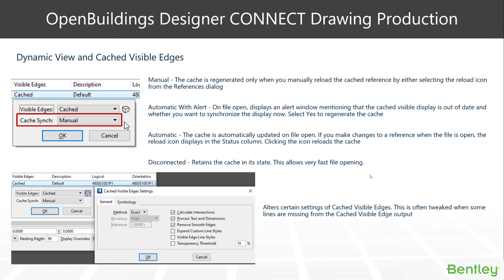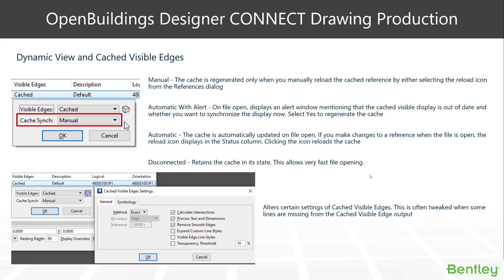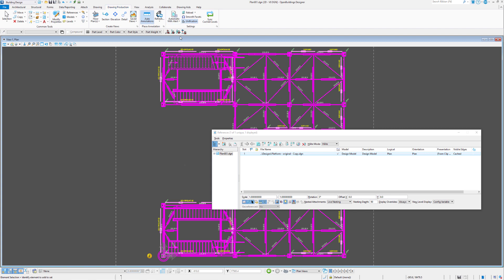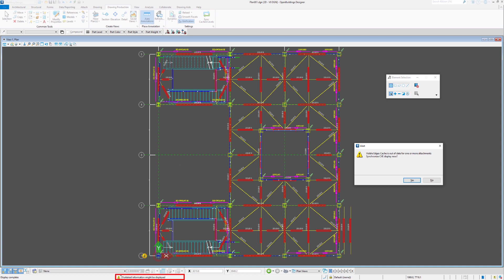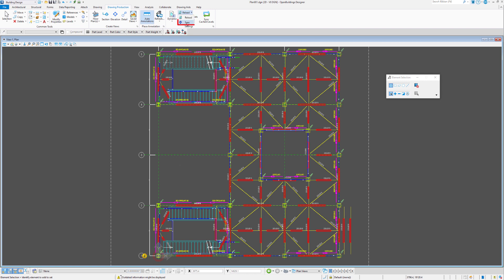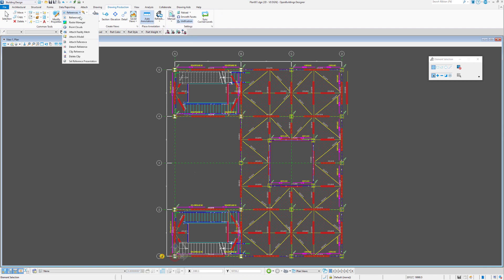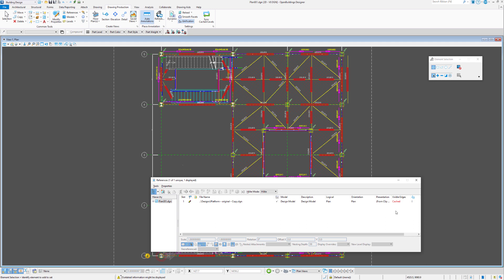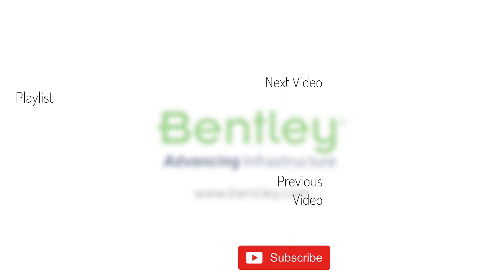Cached Visible Edges and Synchronizing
In OpenBuildings Designer CONNECT Edition structural drawings are created from the BIM model using Dynamic views.  When the Dynamic view is referenced to the drawing using the Cached Visible Edge view type, there are several different methods for syncing the cache; Manual, Automatic with Alert, Automatic, and Disconnected.  In this video  Stuart will explain the difference and benefits of each sync method.

00:00 Introduction
00:05 Overview
02:26 Automatic with Alert
05:15 Manual